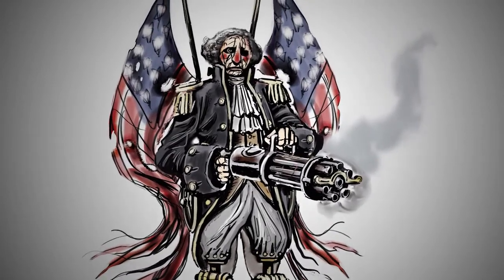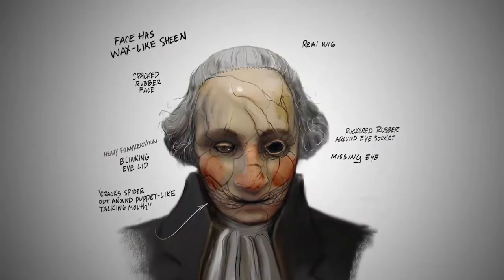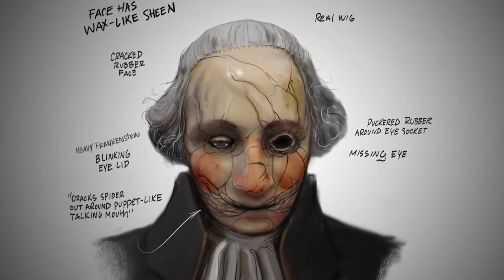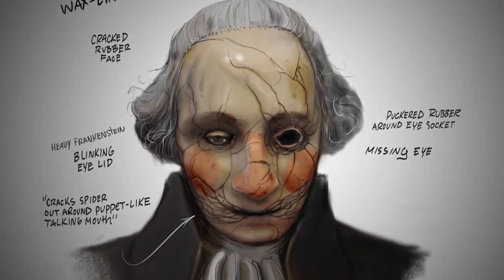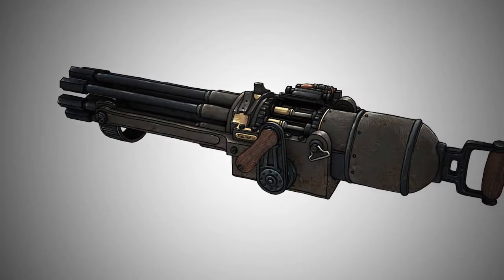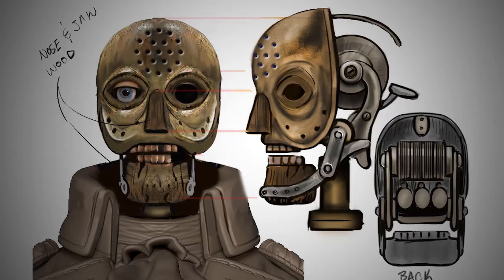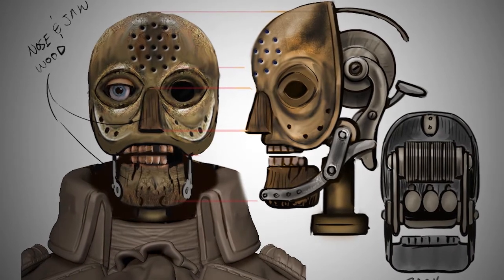Bioshock Infinite - Motorized Patriot Featurette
In the first episode of the Heavy Hitter enemy-introduction video series for Bioshock Infinite, Irrational Games introduces you for the first time to one of the unique BioShock Infinite antagonists you'll be facing in the city of Columbia. Introducing the indomitable, fearless Motorized Patriot...

Bioshock Infinite is set to release later this year for the Xbox 360, Playstation 3 and Windows PC platforms.